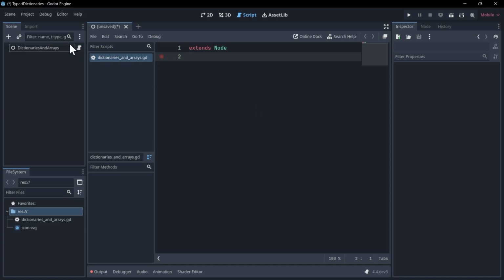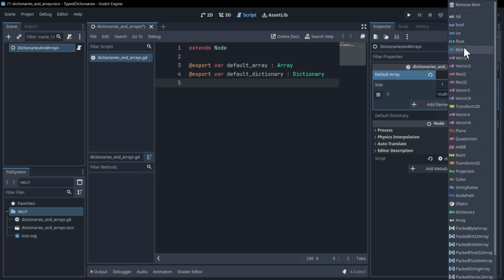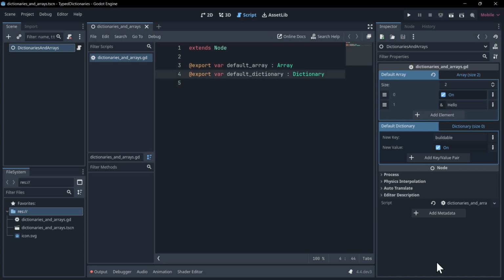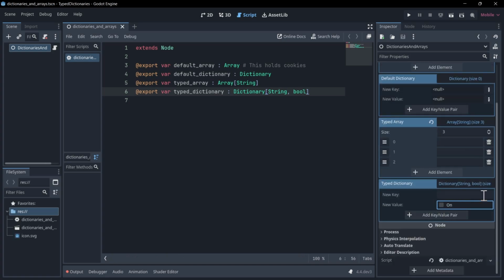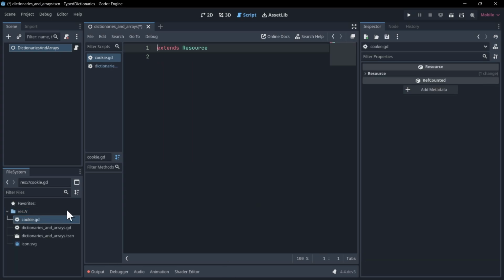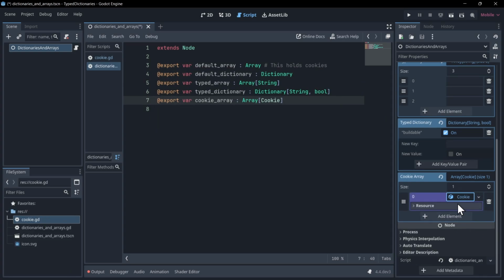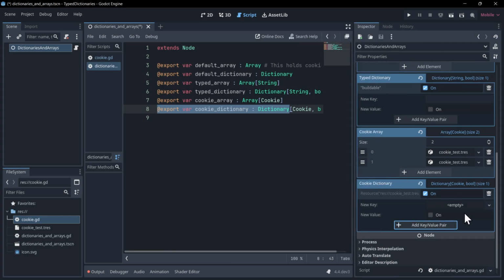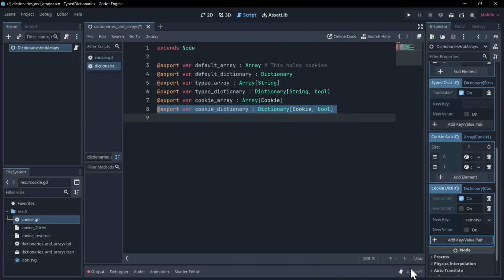Typed Dictionaries & Arrays ~ Gdscript Tutorial for Godot 4.4+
Guide to using Typed Dictionaries & Arrays in Godot 4.4 and how they compare to untyped dictionaries and arrays. Remember that while typed arrays have been around in Godot 4 for a while, Typed Dictionaries requires Godot 4.4 or above to use.